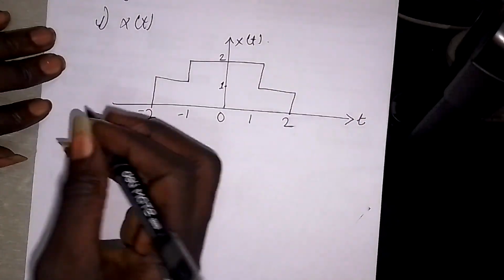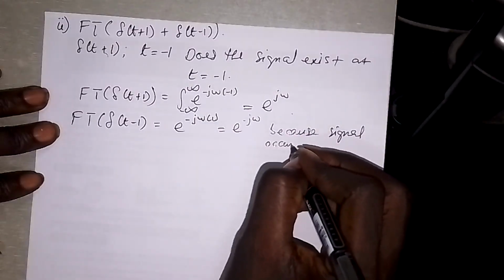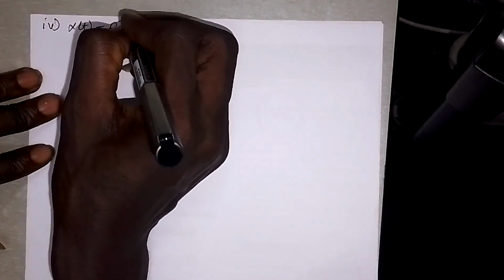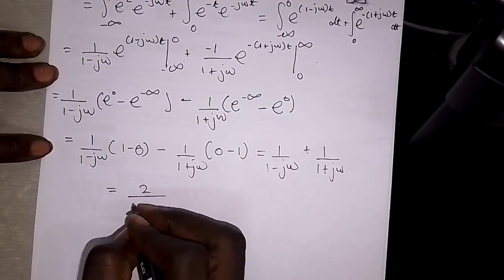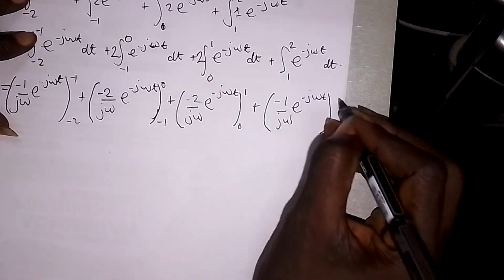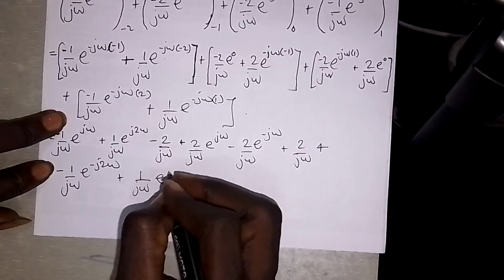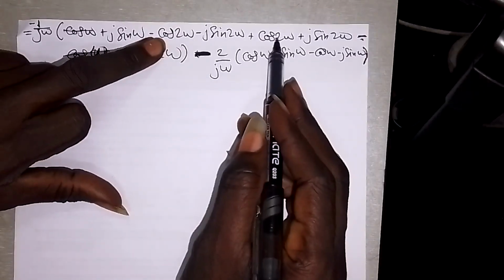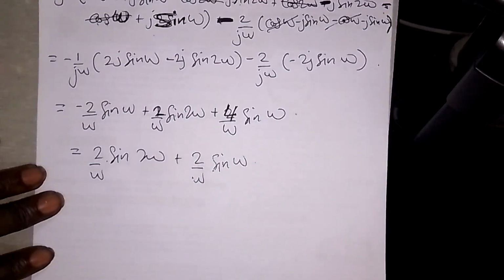Standard Fourier Transform Problems 3